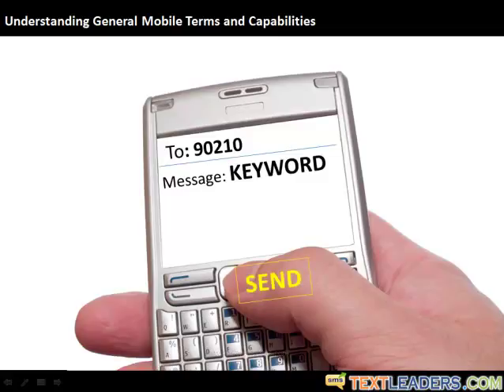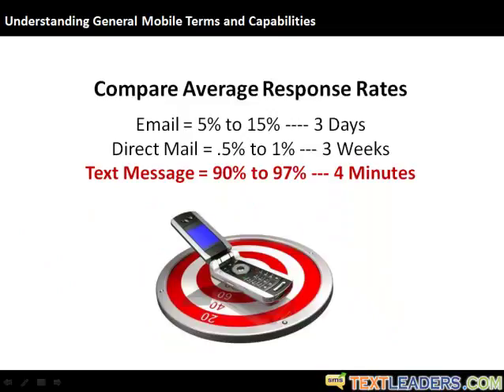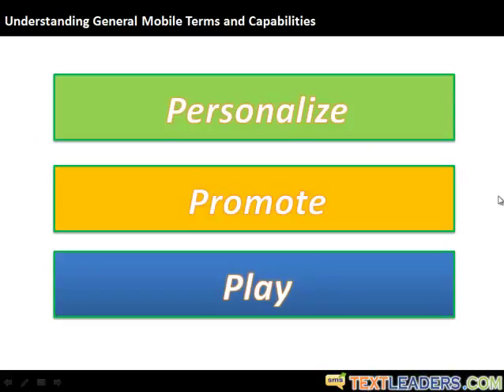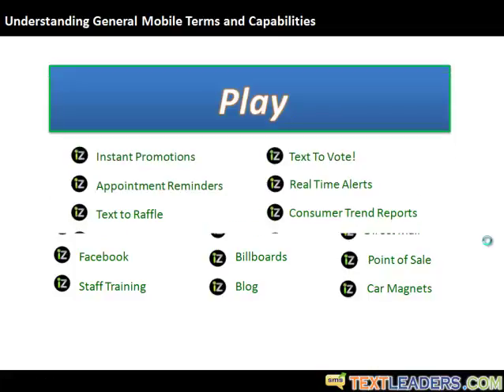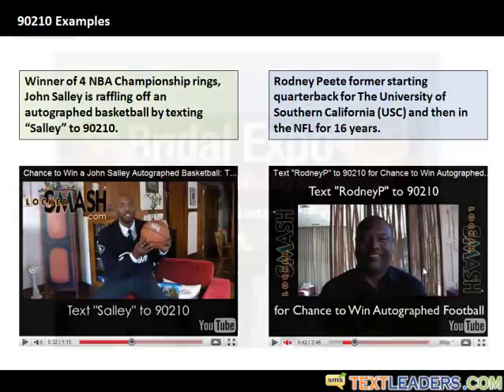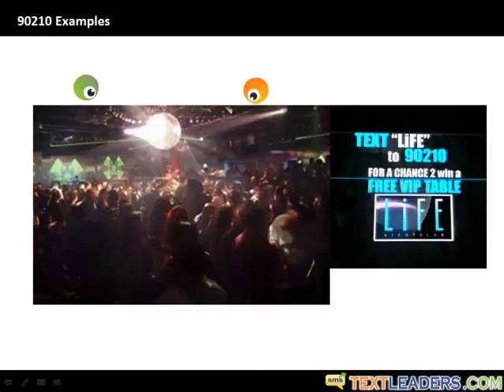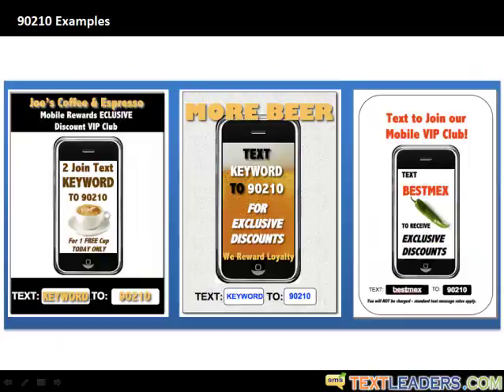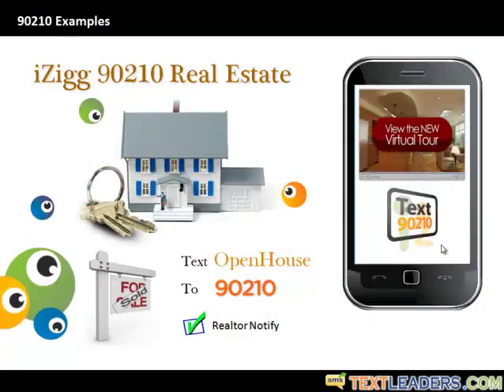iZigg Members – Text Leaders Getting Started